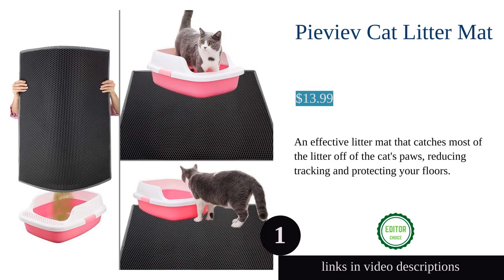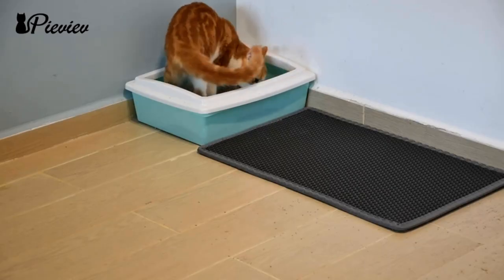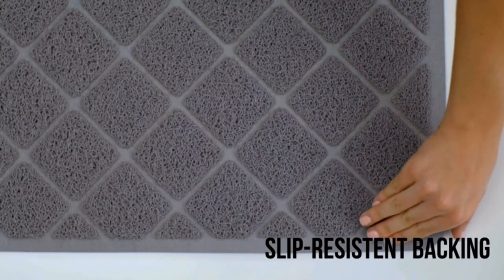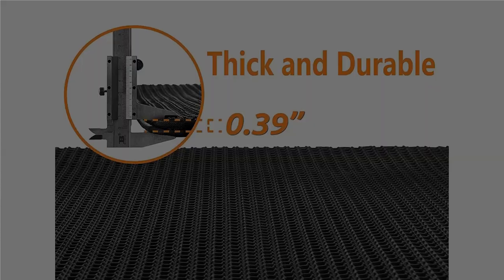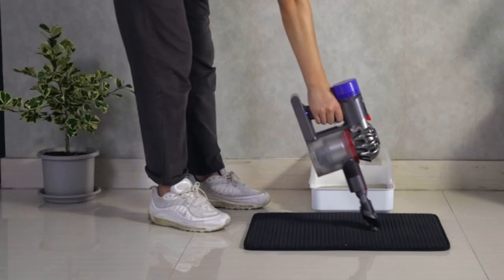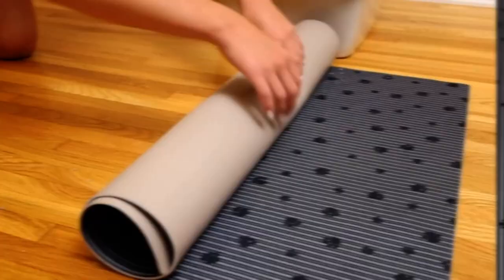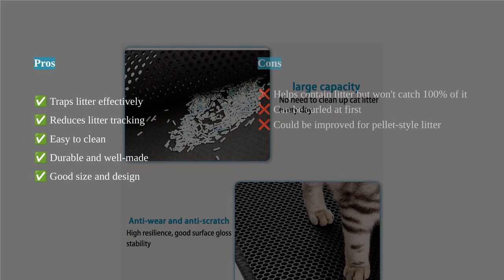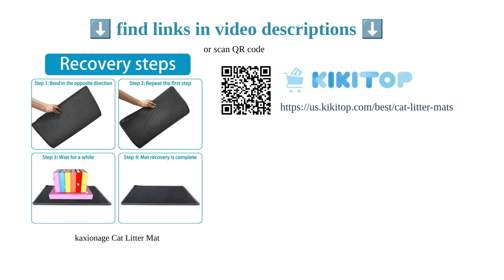The Ultimate Guide to Cat Litter Mats: Top 5 Picks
00:00 Introduction
00:04 #1 - Pieviev Cat Litter Mat
01:01 #2 - Gorilla Grip 100% Waterproof Cat Litter Box Trapping Mat
02:14 #3 - Conlun Cat Litter Mat
03:23 #4 - Drymate Original Cat Litter Mat
04:29 #5 - kaxionage Cat Litter Mat
05:32 Ending

Discover the best cat litter mats for clean floors and reduced tracking. Our expert guide ranks the top 10 mats available.

cats catlovers catlitter cleanfloors